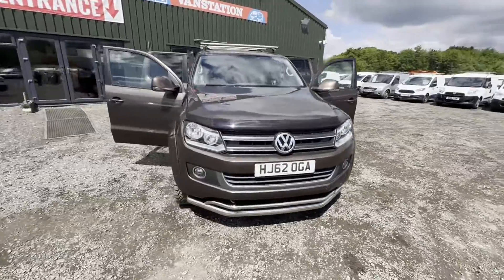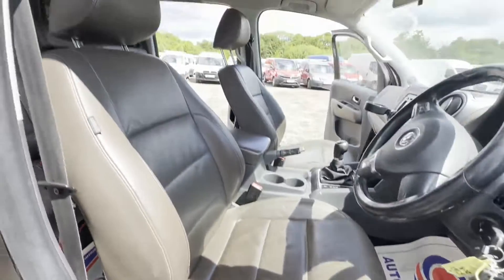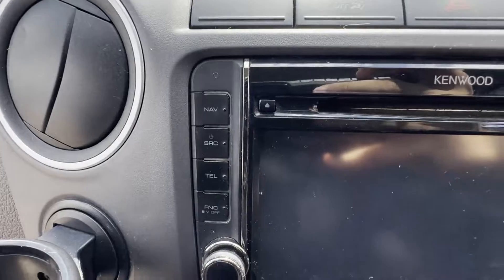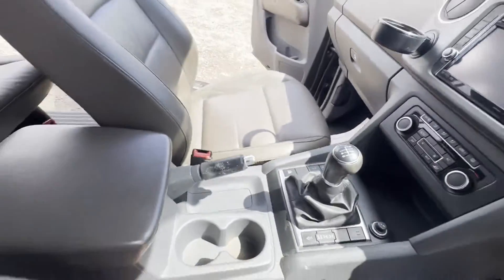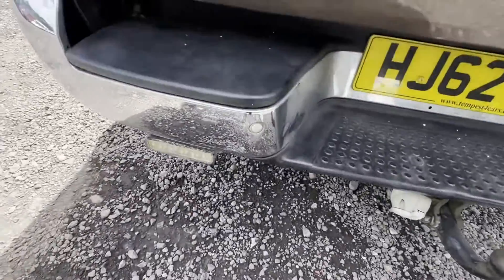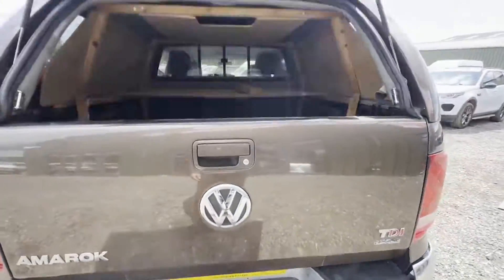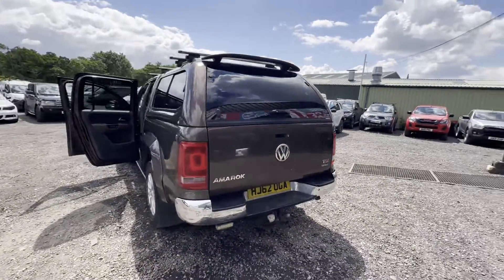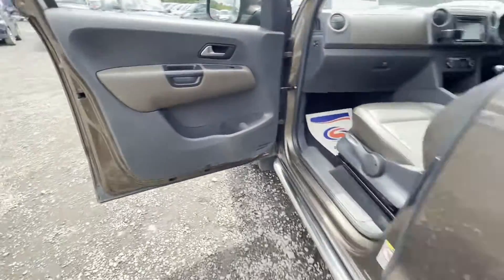HJ62OGA - 2012 Volkswagen Amarok 2.0 BITDI 163PS 4Motion Perm Highline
Model: 62 PLATE VOLKSWAGEN AMAROK 2.0 BITDI 163PS 4MOTION PERM HIGHLINE CAMBELT ISSUE TOP SPEC VERY NICE
Body: Brown - 4x4
Mileage: 85478
MOT: 18th October 2024
Engine: 1968cc 2.0TDI 163PS-D
Transmission: 6 Speed Manual -
Mechanical Summary: 🔴 None runner, turns over and tries to fire, there’s a popping sound  from the intake,  we suspect the timing has jumped🤩
Condition Summary: Bodywork is very clean. Interior is very clean. Rear load area is very clean. Genuine honest well maintained top spec Amarok
Features: 3 Former Keepers, Part Service History, Electric Windows, A/C, Parking Sensors, 2 Keys, Sat Nav
HPI: Clear
CAP Retail: £10875.0